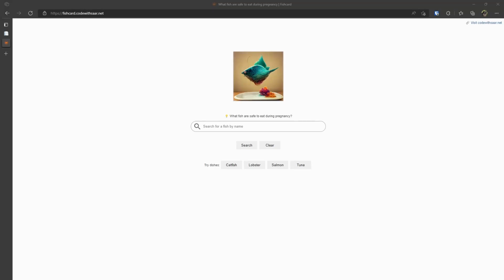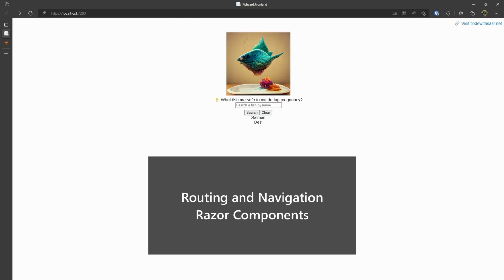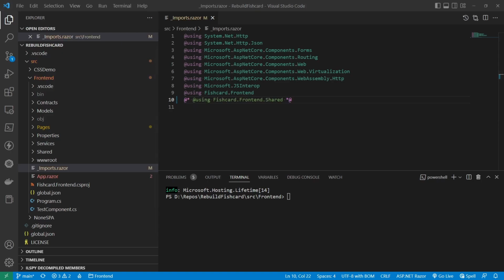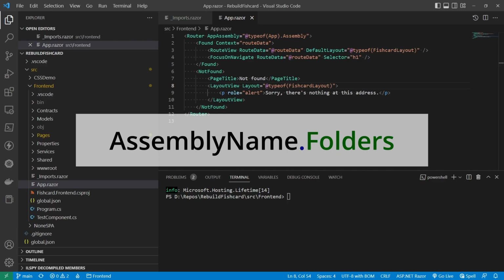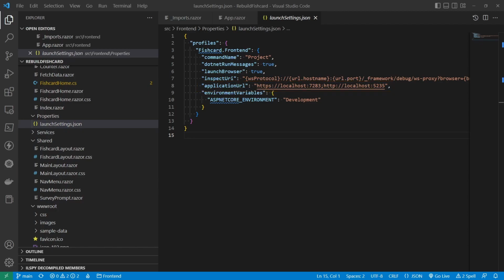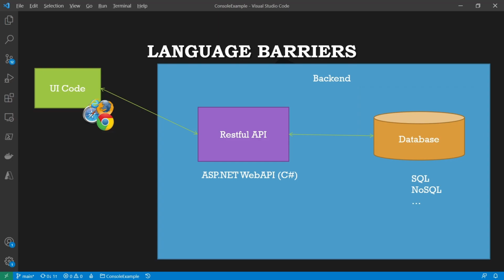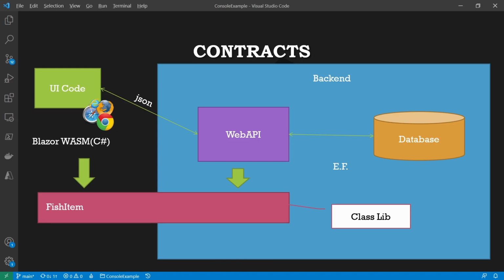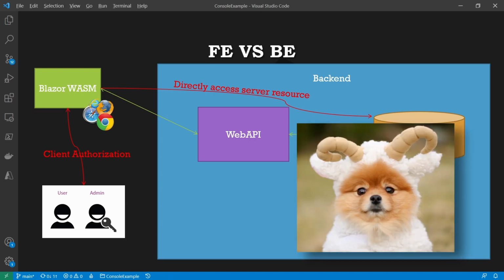Learn Blazor by building Fishcard: looking back, moving forward | .NET fullstack dev - 007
🍿 7th video on Blazor Web Assembly (WASM). We will summarize the frontend and draw a quick roadmap for the backend.

➡️ Or if you are only interested in channel content: @CodeWithSaar.

🧩 Resources

🔖 Chapters

00:00 Video intro
00:47 Look back Fishcard Frontend by Blazor Web Assembly
02:44 Tips & Tricks of Blazor projects
06:28 Roadmap for the backend to build